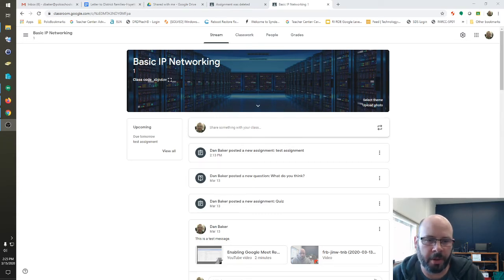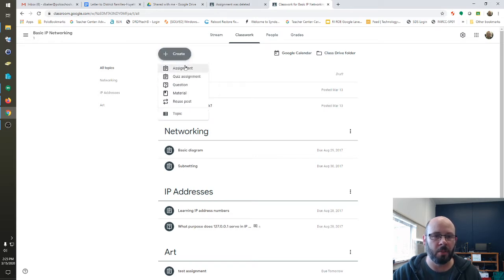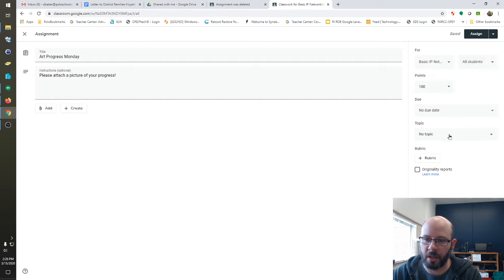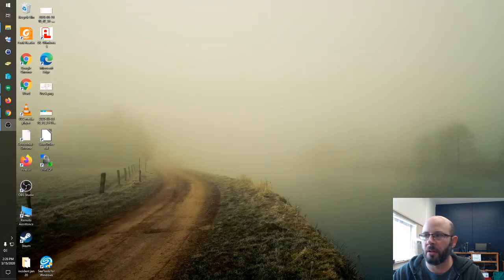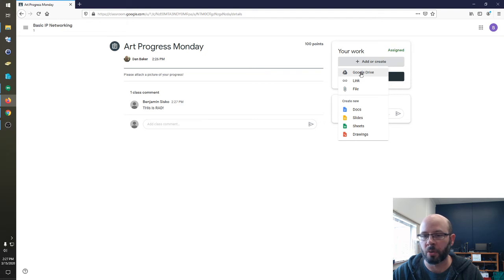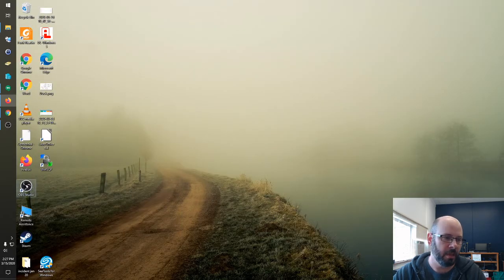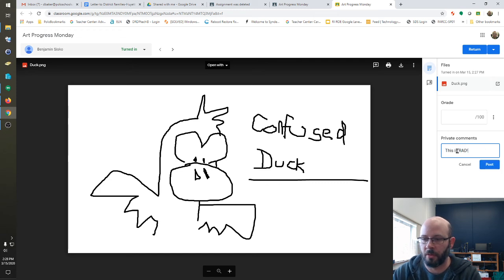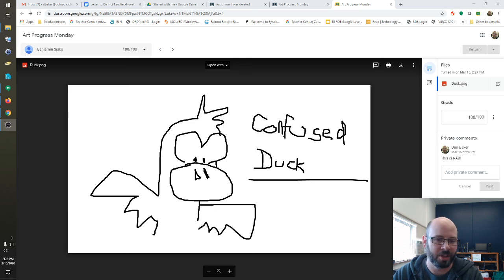Google Classroom Assignments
How to submit and check assignments in google classroom.